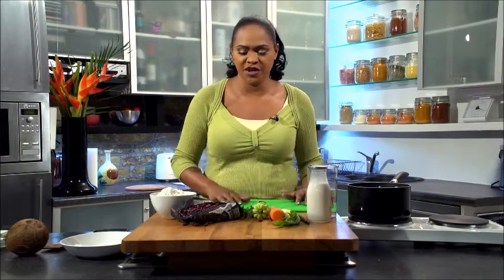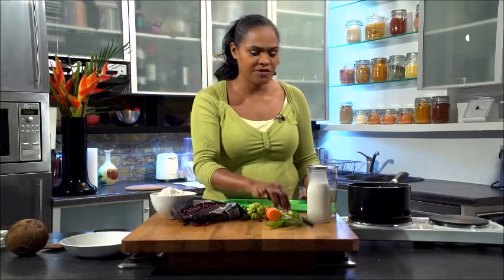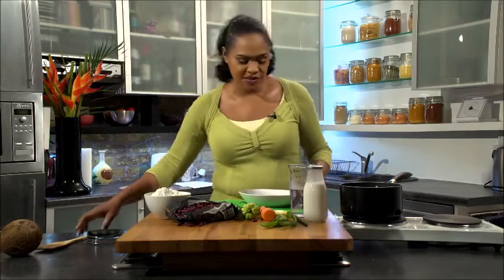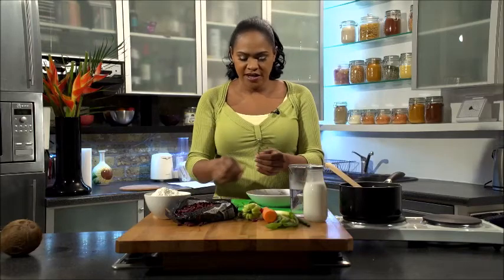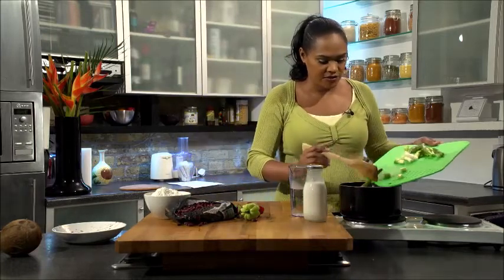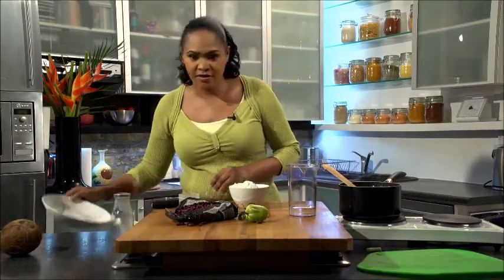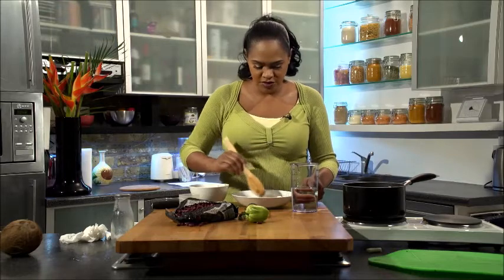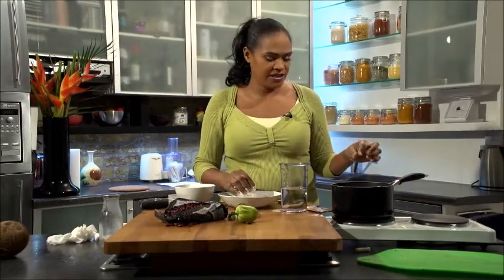How To Make Meatless Jamaican Stew Peas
STEW PEAS
2-3 cups cooked kidney beans
1-2  sprig thyme or ½ tsp dried thyme
1 whole scotch bonnet pepper (with stem intact)
1 carrot peeled and chopped
2 sprigs of spring onions (scallions) chopped
1 cup fresh coconut milk
 1 cup water
5 pimento seeds crushed
1-2 table spoons of season all
1 plantain peeled and then cut into circles
DUMPLINGS
½ cup whole wheat flour or Plain flour
¼ cup water

Sony Handycam

LED Video Light

Lenovo Laptop

Biography
Kirly-Sue (aka Susanne Kirlew) is a vegan cook, TV presenter, vegan expert and author, born & bred in London to Jamaican parents, her Jamaican heritage is reflected in her cooking and baking.
Kirly-Sue is helping to change the image of vegan food, so if you think being vegan is all about boring, bland tofu and buck wheat, Kirly-Sue has some wonderful recipes you will LOVE. Born and raised in London to Jamaican parents, Kirly-Sue was a vegetarian (no meat and no fish) for over 25 year before becoming a vegan.
Kirly-Sue is currently working on the following projects:
VEGAN COOKING SHOW IN THE USA: KirlySue has a vegan cooking show in the USA entitled Kirly-Sue's Kitchen, on 3ABN TV which has been running for 4 years now)
COLUMN IN PRIDE MAGAZINE: Kirly-Sue has a column in Pride Magazine, which is a glossy women’s consumer magazine. (Pride is distributed across the UK by the country’s biggest distributer, Comag (Part of Condenast). Pride is sold in over 3,200 stores across the UK including WHSmith, Tesco, Asda and Sainsburys
VEGAN WORKSHOPS: Kirly Sue runs a series of interactive workshops entitled How To Become A Vegan – the interactive seminar helps people to make the transition from eating meat and fish to veganism, a plant based diet.
VEGAN EXPERT SPEAKER: Kirly-Sue is the go-to vegan expert and has made numerous media appearance to speak on Vegan Food & Lifestyle, Healthy Eating Made easy
Media appearances include: BBC Radio London on Vanessa Feltz Show & Jumoke Fashola Show. London Live TV, YourNow Radio, BBC Radio Liverpool, Phoenix Radio. 3ABN TV (in the USA)